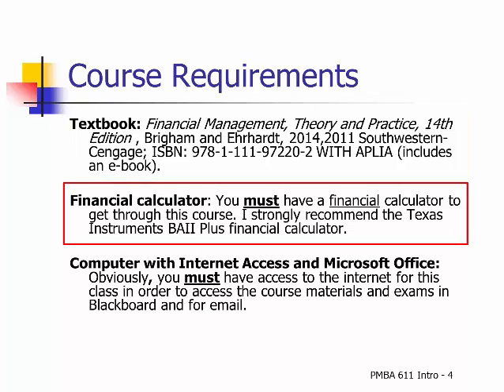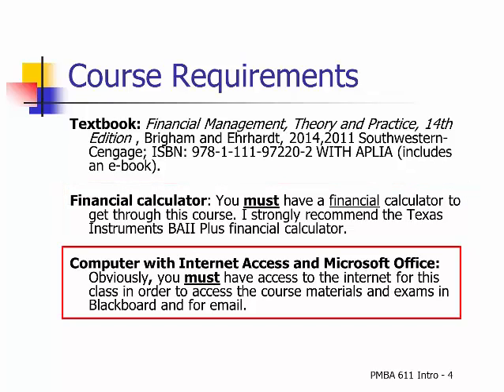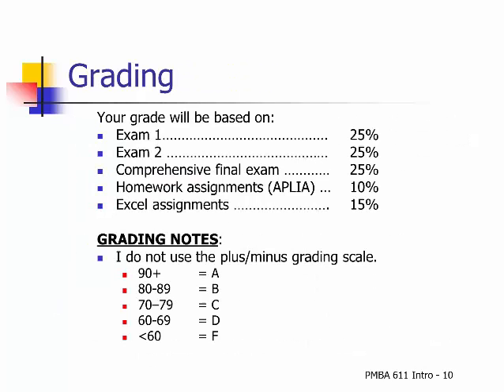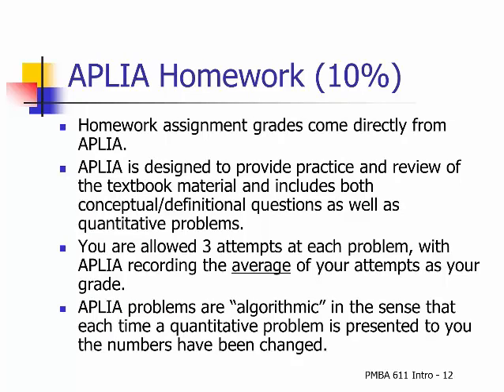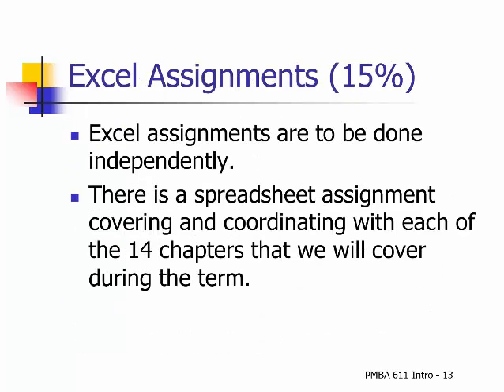PMBA611 INTRODUCTION F15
Introduction to PMBA611 - Fall 2015 - Ole Miss